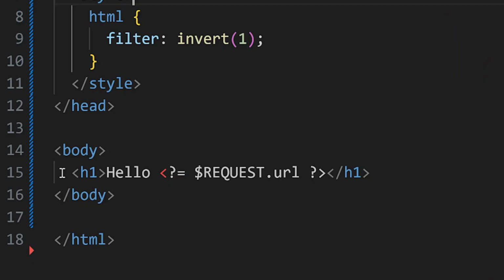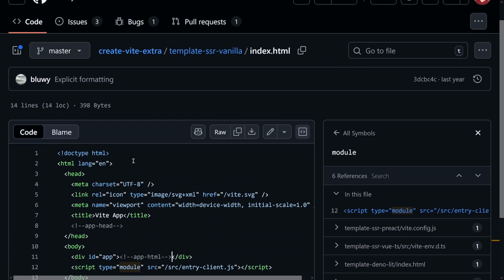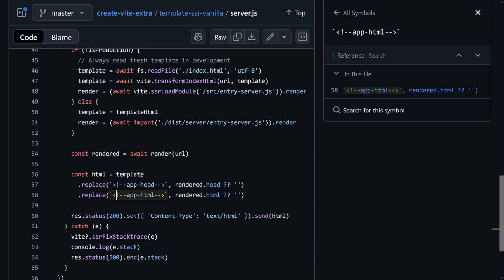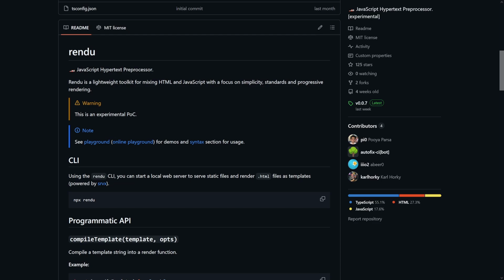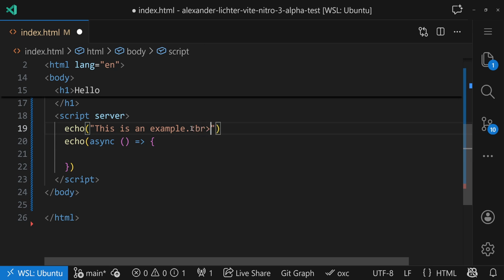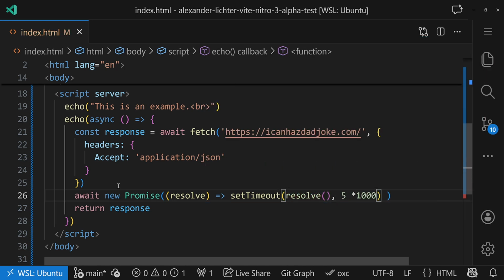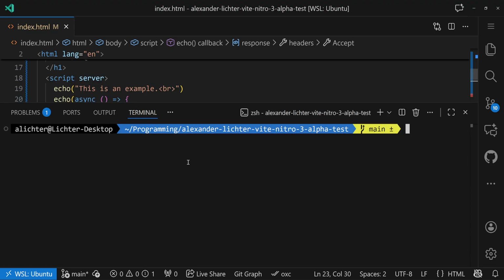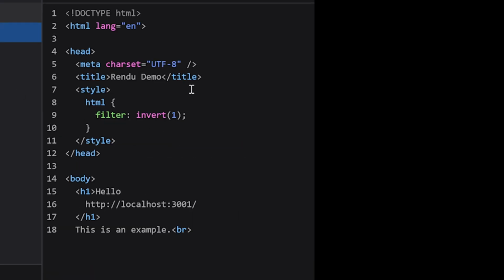Wait - PHP IN JS!? What is rendu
Why does Nitro support PHP syntax in the template?! And how is this related to SSR?